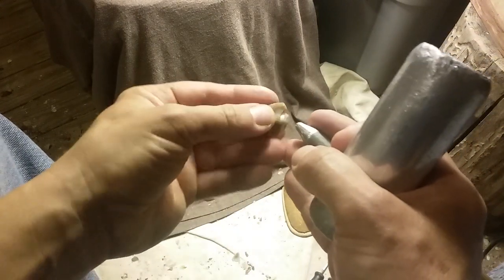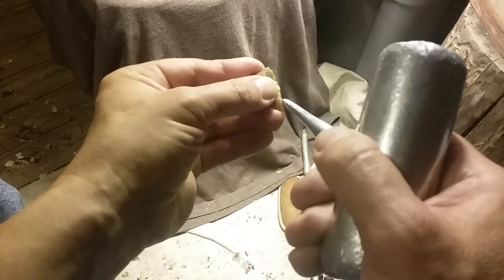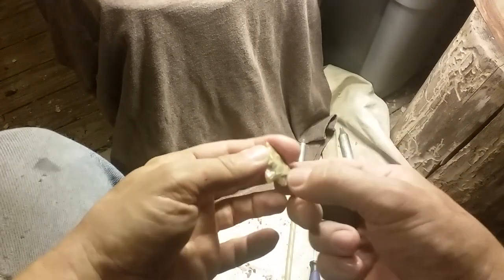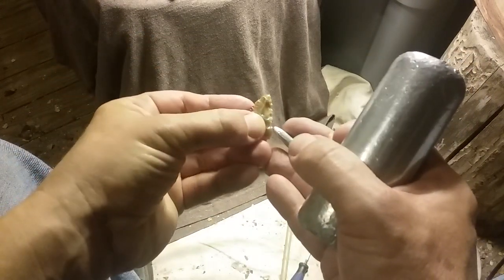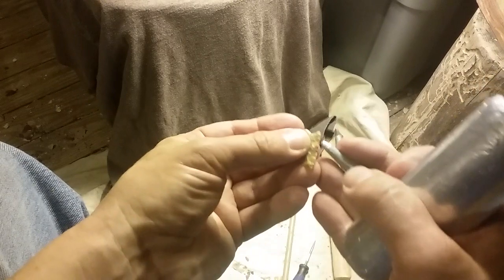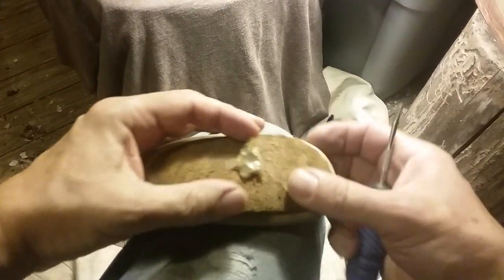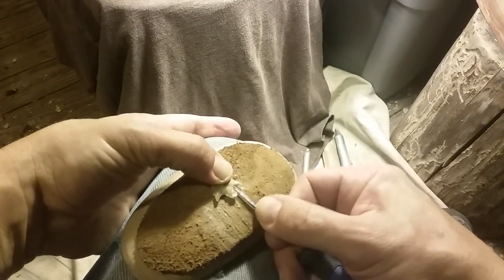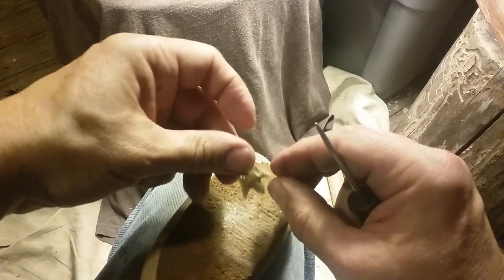615 - RC - Oregon Chert 3/3 (2nd Gem Point From Petrified Wood Flake)